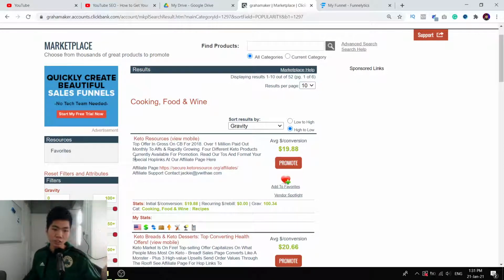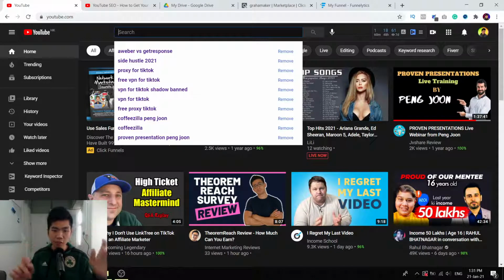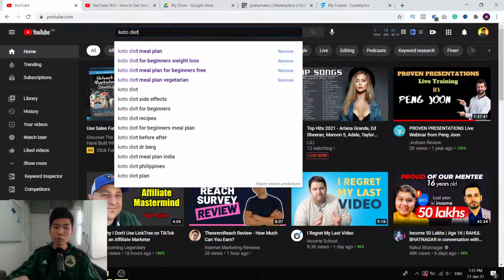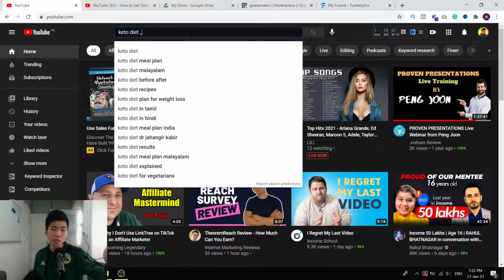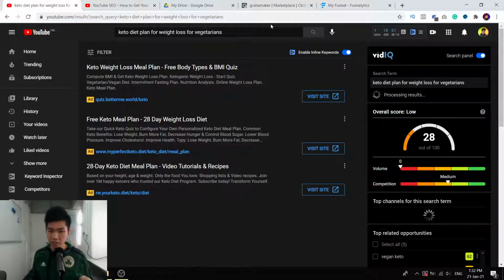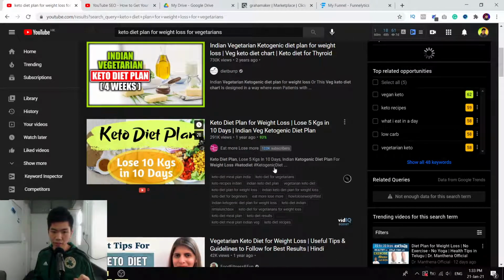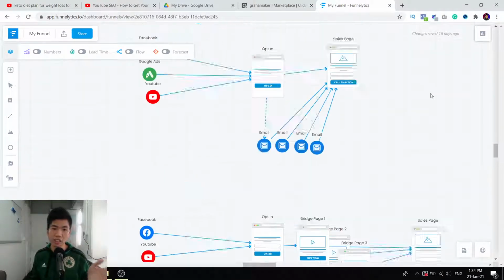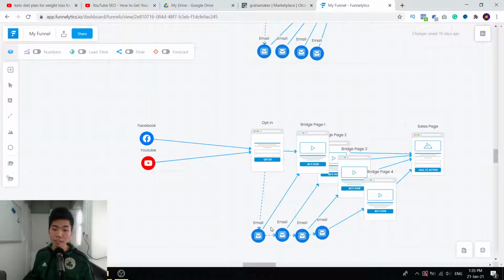How to Get Started With Affiliate Marketing Without A Website And Free Traffic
In this video, I'm gonna talk about how to get started with affiliate marketing without a website with free traffic.

My name's Van and on this channel, I show you the affiliate marketing tutorials. So if you're finding ways to make money online or finding the side hustle ideas. Affiliate marketing is the best way for beginners who want to earn money online but don't want to create products and handle customer services. So you may ask: "How to start affiliate marketing?". Well, this channel is the right place, because I will teach you how to get started with affiliate marketing from beginner to advanced.